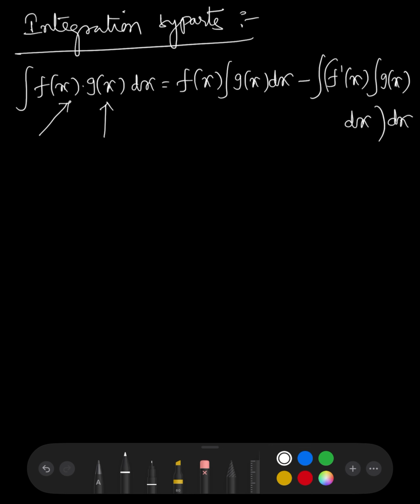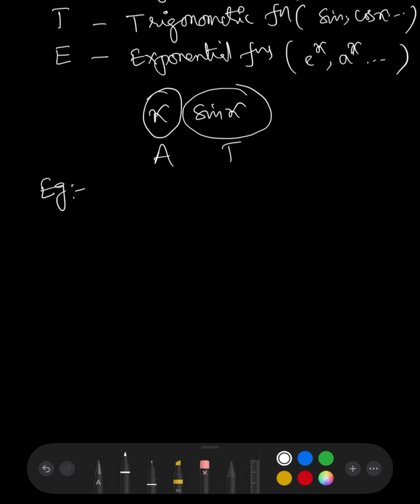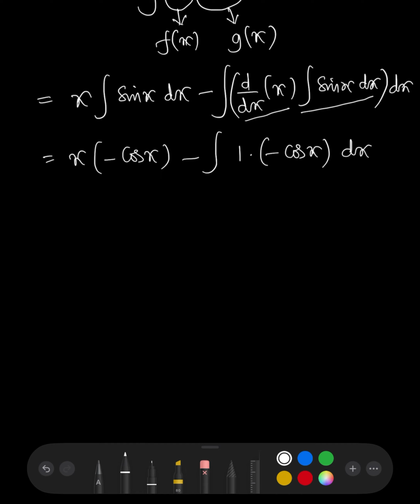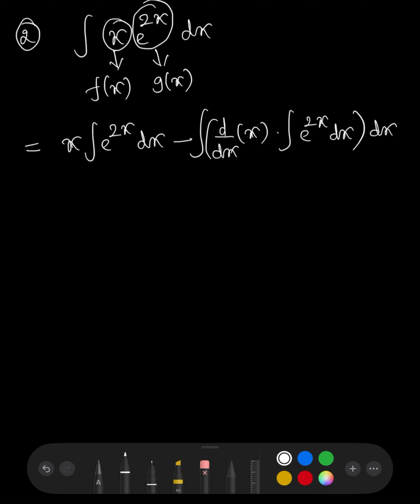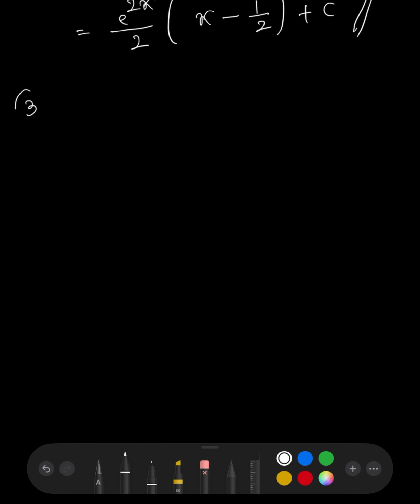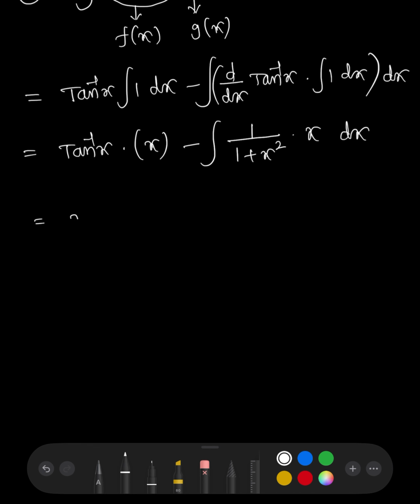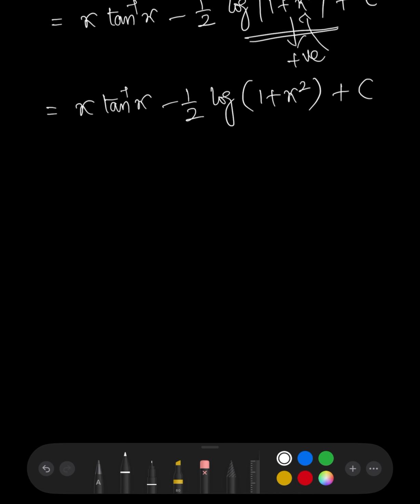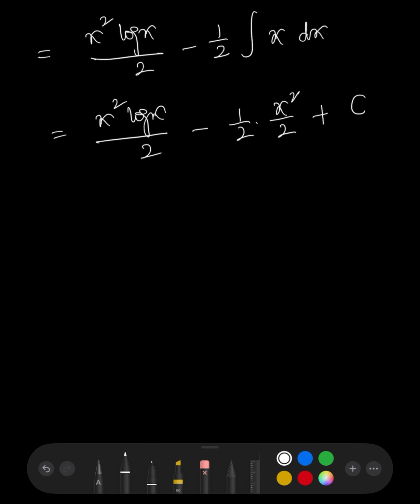INTEGRATION by PARTS ||Subscribe for Clarification onJEE Questions